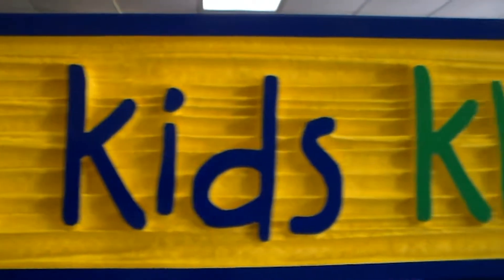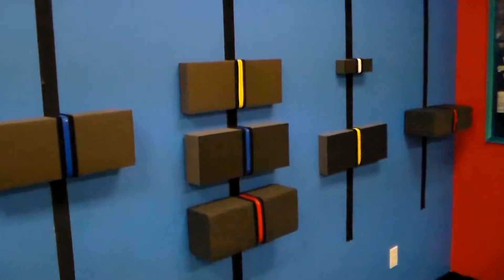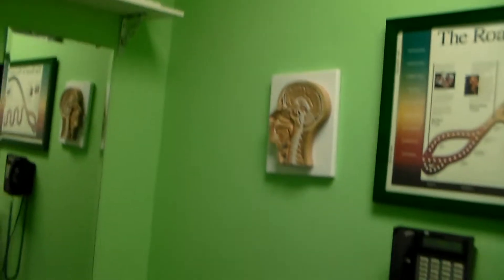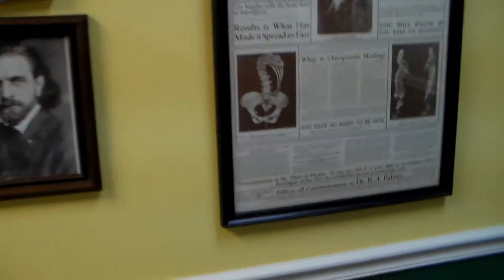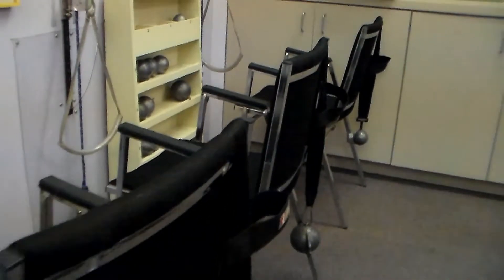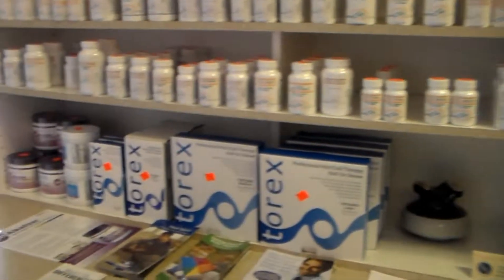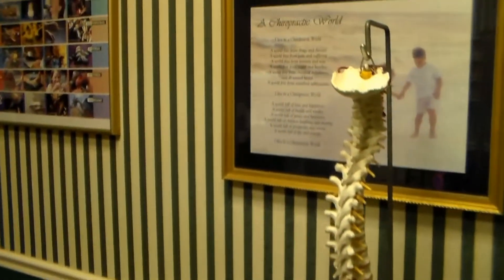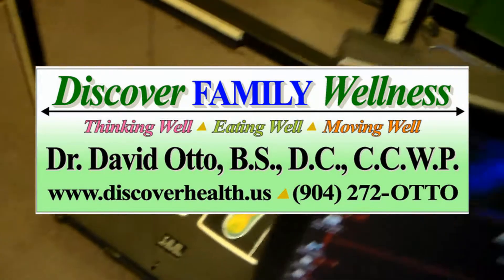Virtual Office Tour of Precision Natural Medicine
Virtual Office Tour of Precision Natural Medicine and Discover Family Wellness Dr. David Otto, DC, DACBN.  Located at 1339 Blanding Blvd #5 Orange Park Florida 32065.  Chiropractic, nutrition, functional medicine clinic using Chiropractic BioPhysics, Impulse, Activator, massage like results, mirror image exercises, xray validated posture correcting traction, footleveler orthotics, blood testing, urinalysis, hair testing, saliva testing, gentle adjusting with impulse adjusting gun